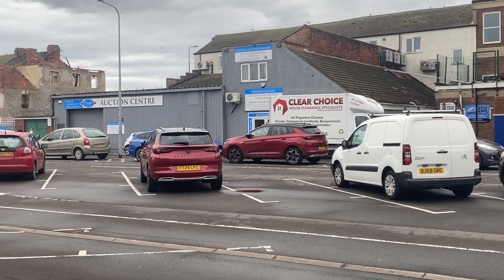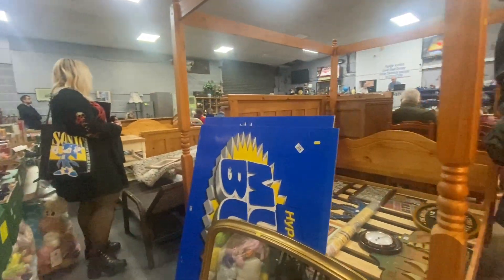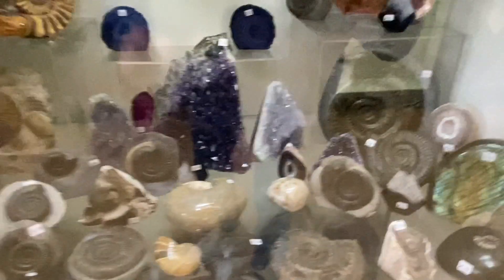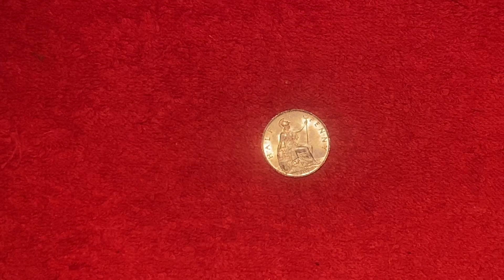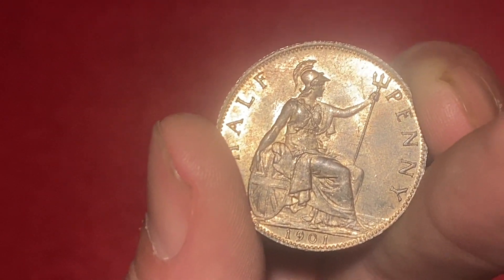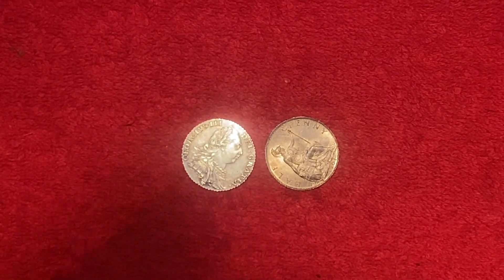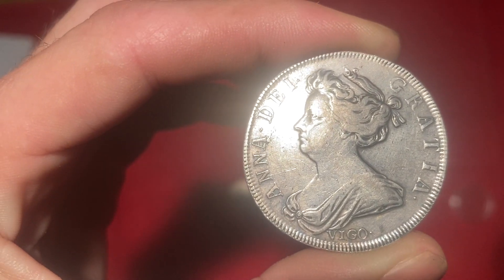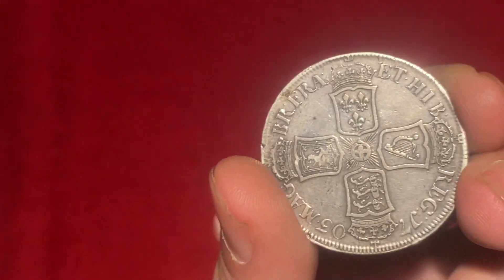Tales of the High Seas: plundering ￼the Antique Centre's Pirate Treasures UKReseller￼